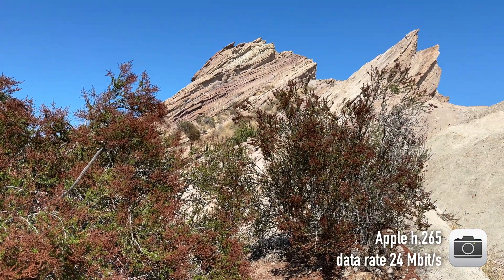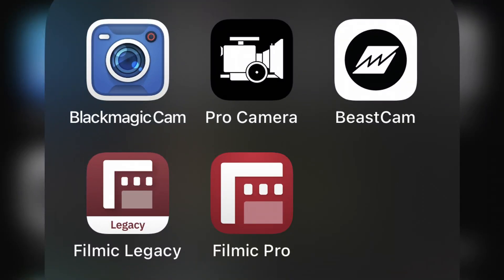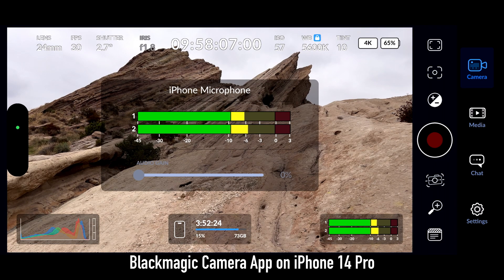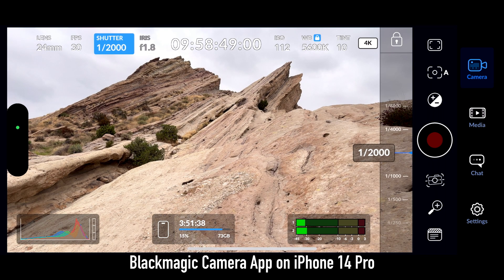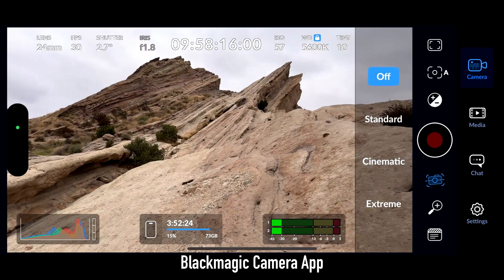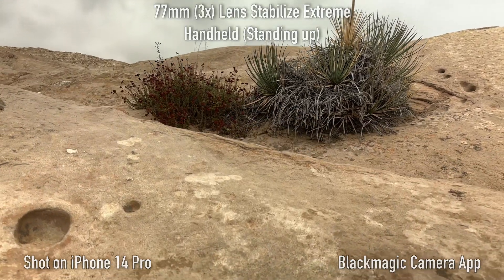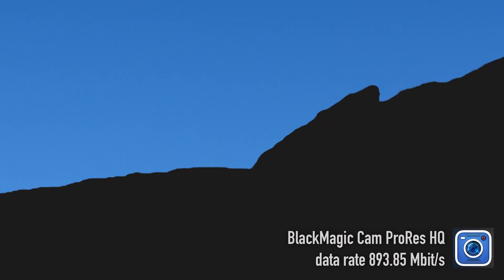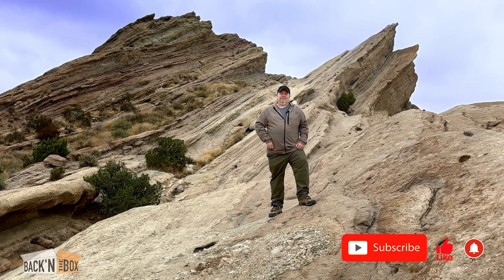Blackmagic Camera App Review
A review of the Blackmagic Camera App for iPhones.  In this review we will look at the new Blackmagic Camera App compared to Apple's camera app and other 3rd party camera apps.
00:00 - Intro
00:21 - The apps to be compared
00:33 - Comparison 1
01:15 - 4x Zoom Comparison 1
01:33 - Comparison 2
01:57 - 4x Zoom Comparison 2
02:15 - Quick Comparison Thoughts
02:28 - Comparison 3
02:51 - 2x Zoom Comparison 3
03:06 - Comparison 4
03:32 - 3 Way Split
03:51 - Comparison 5
04:09 - UI of Camera Application
07:20 - Super Feature
08:00 - Stabilization Examples
09:08 - Viewing and Compression
09:55 - Understanding Production Needs
10:57 - Review Conclusion